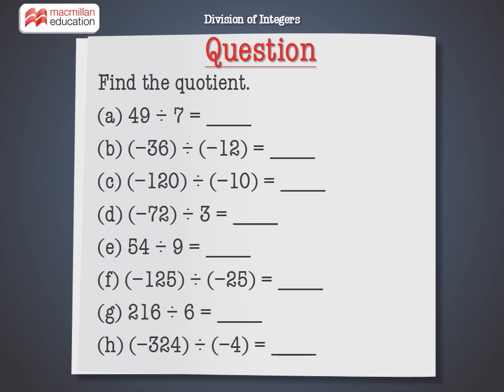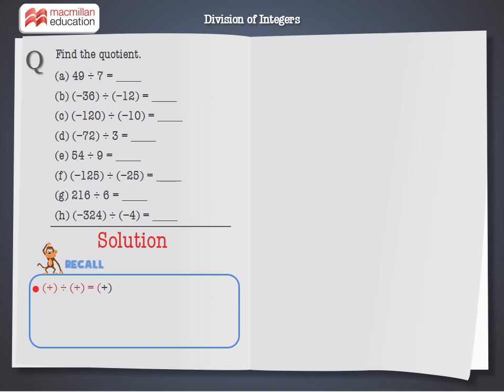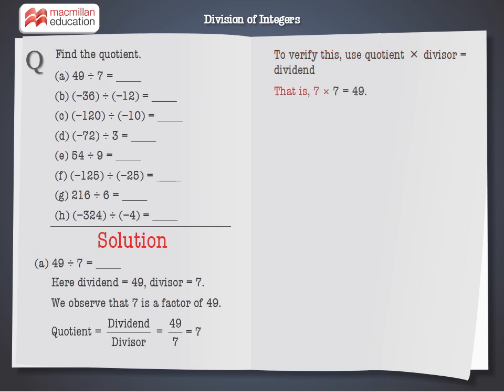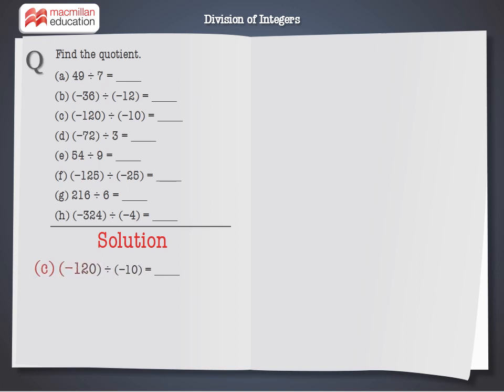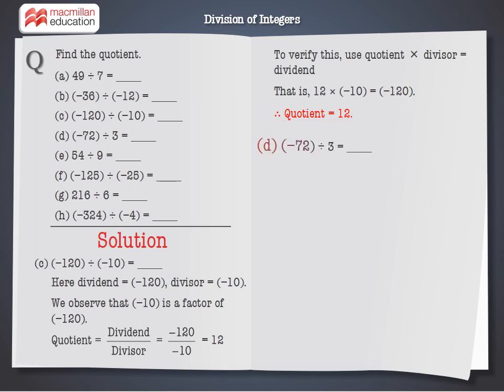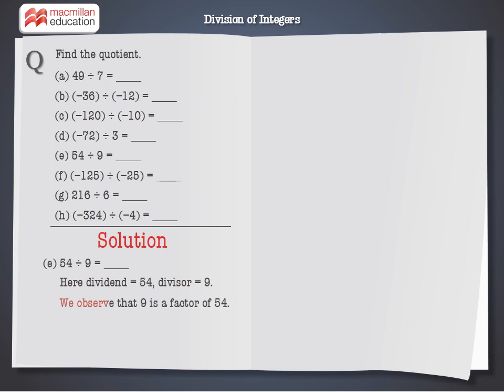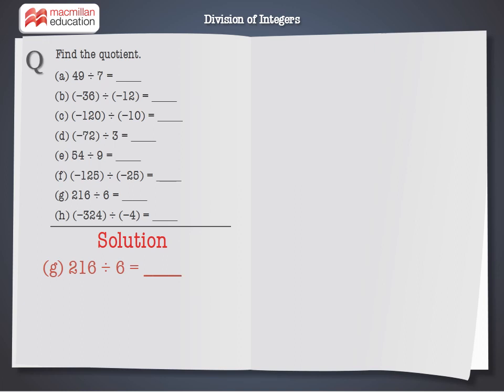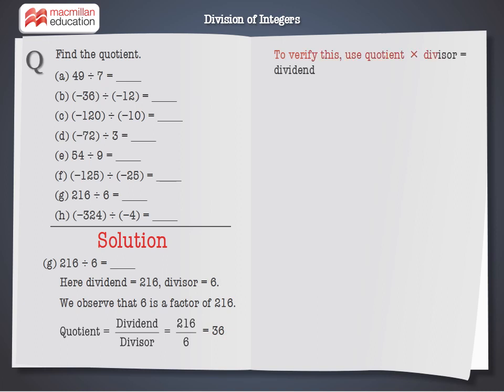Division of Integers | Macmillan Education India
"Revise the rules of division of two integers before attempting a short quiz in this animation."